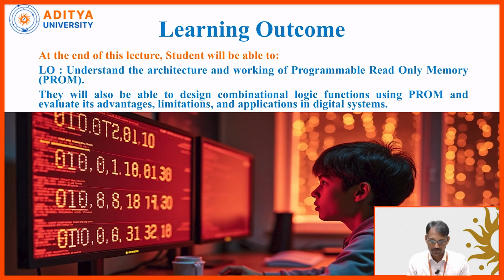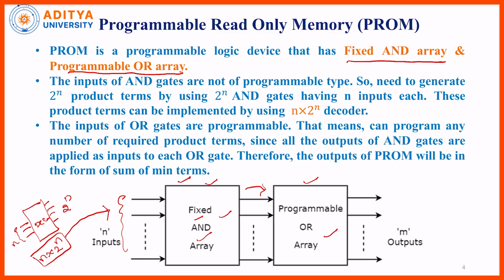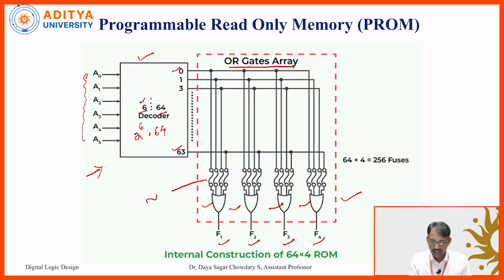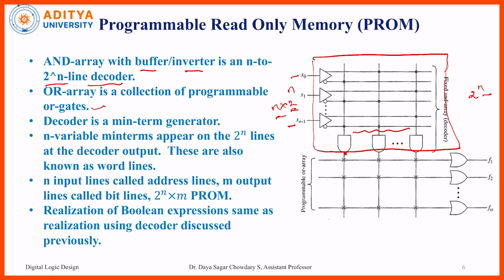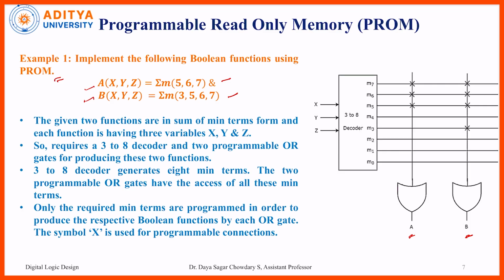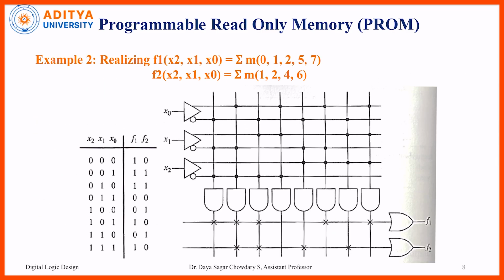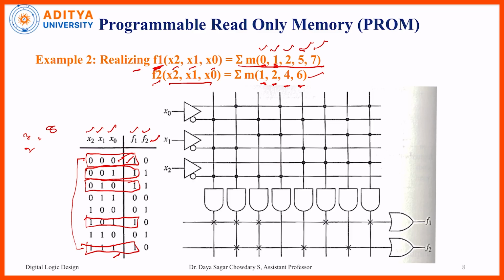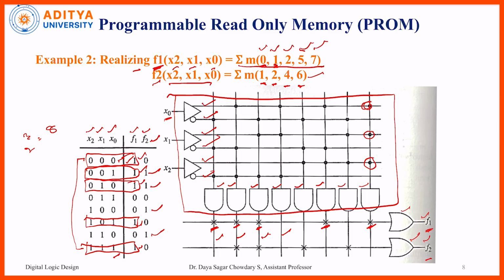Lecture - 17 | Read Only Memory PROM | Mr. S. Daya Sagar Chowdary | Aditya University - Surampalem